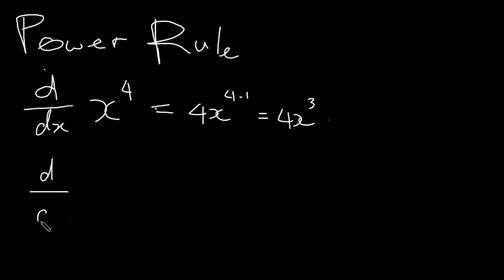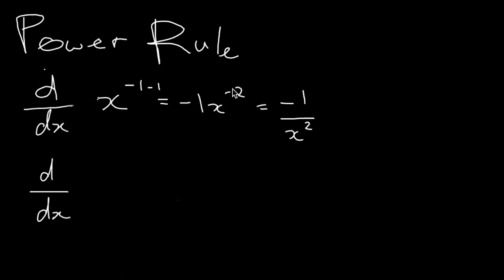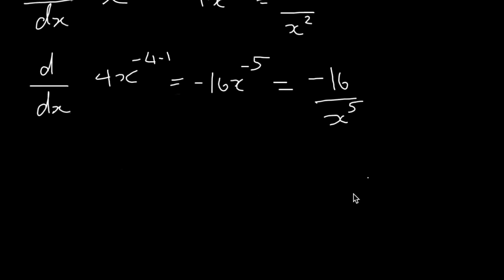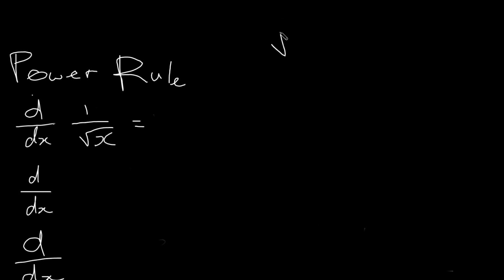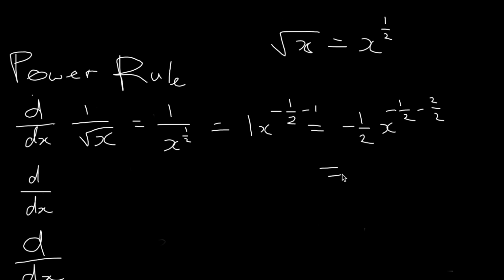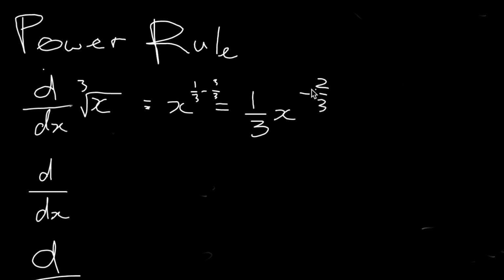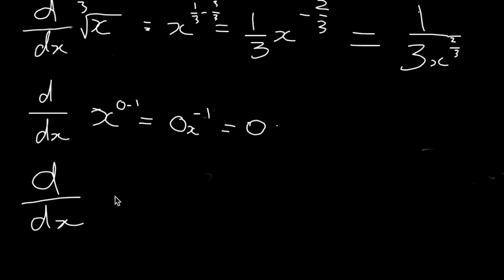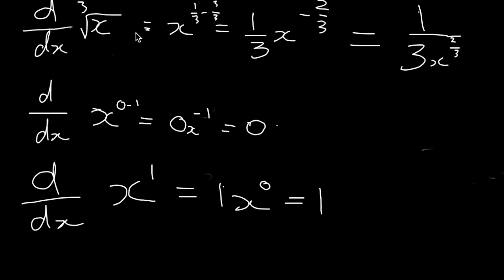1. Power Rule calculus 1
This video is on the first rule needed to learn in calculus, the Power rule.
This video is a simplified demonstration on how to differentiate by using the power rule.